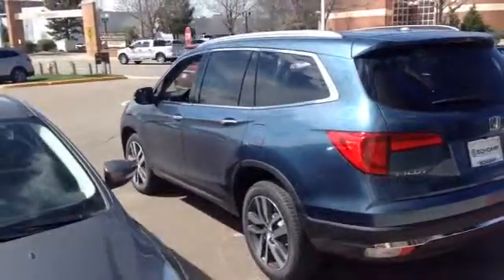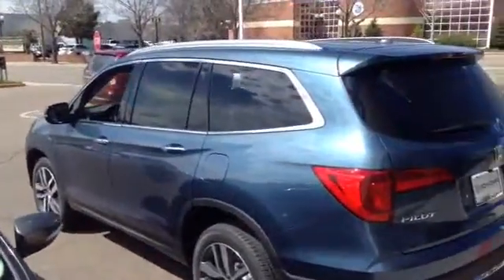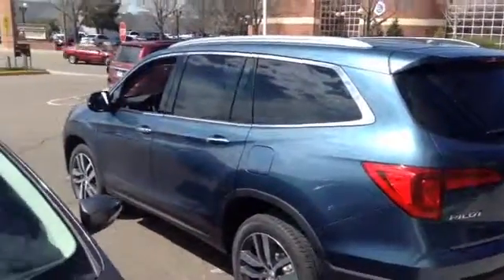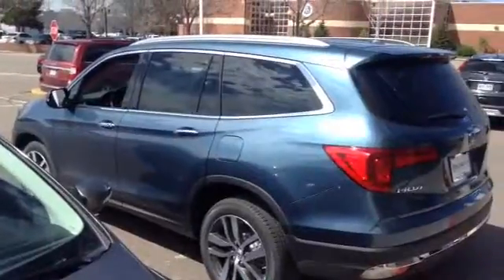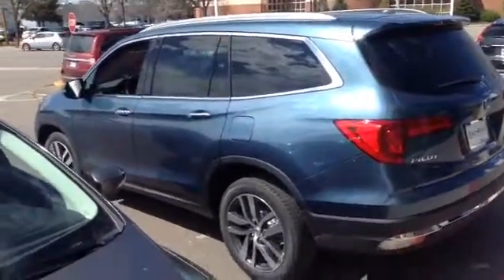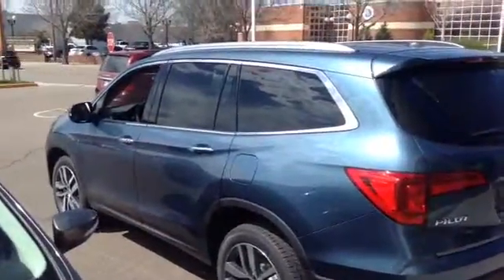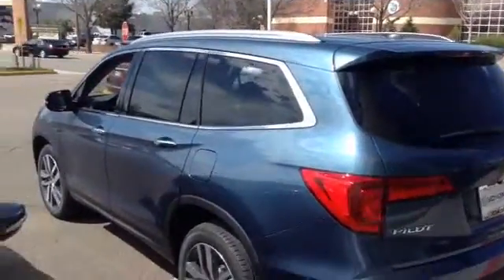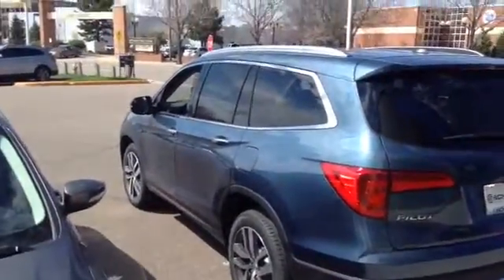262228_Kevin_Pilot_Touring